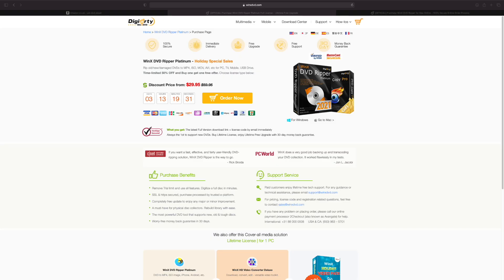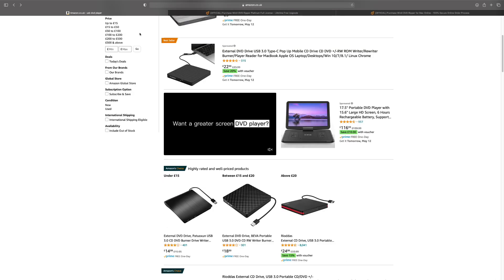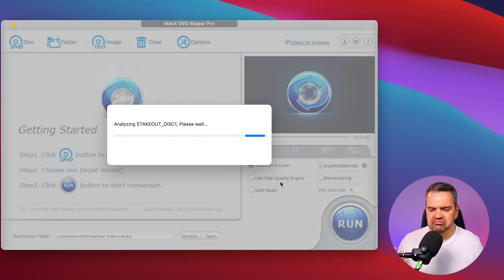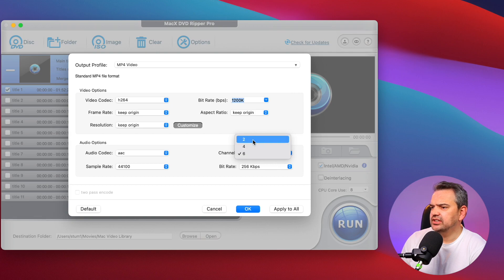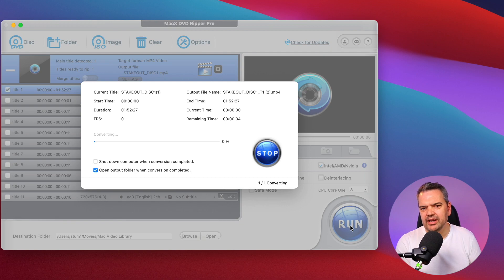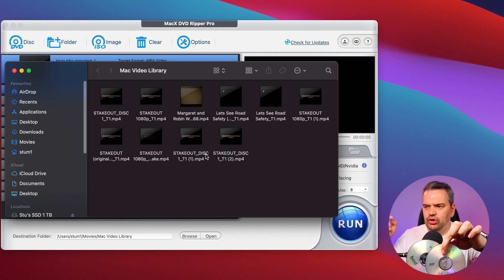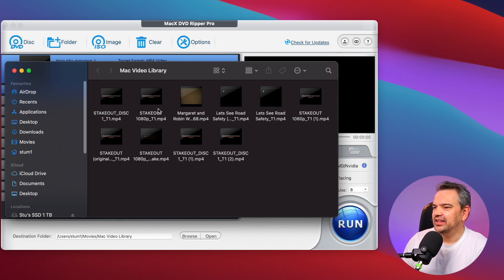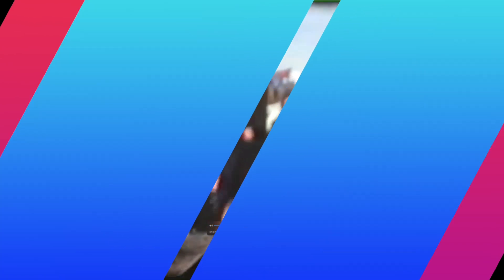CONVERT Dvd to MP4 even EASIER in 2021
ARE YOU WANTING TO Convert DVD discs to digital format to watch on mobiles, stream to set-top boxes, store on hard drive/NAS, etc? Then this video has you covered.

If